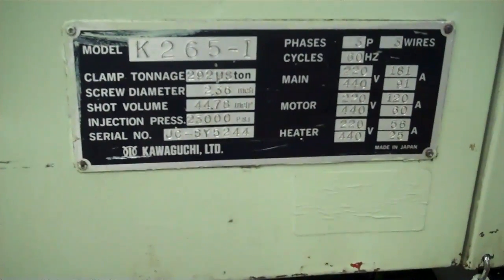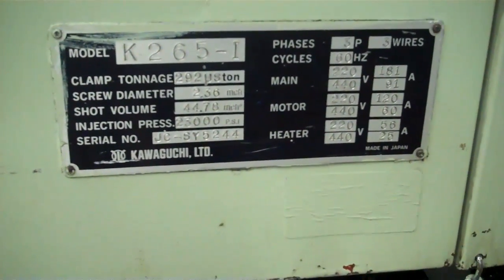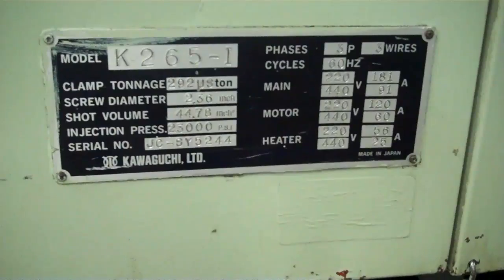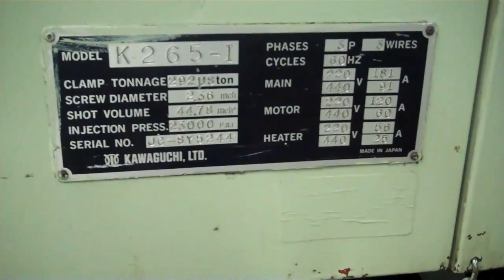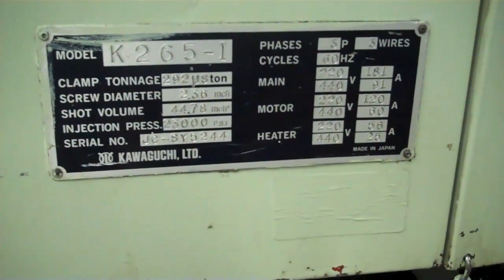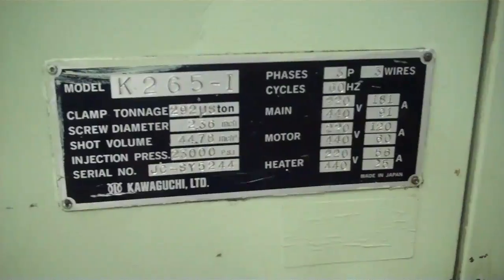Kawaguchi K265-I Injection Molding Machine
Video of Kawaguchi K265I injection molding machine.  KIG, Inc. buys and sells Plastics Injection Molding Machinery, HVAC Equipment and Chillers, Robotics, and other Industrial Equipment.